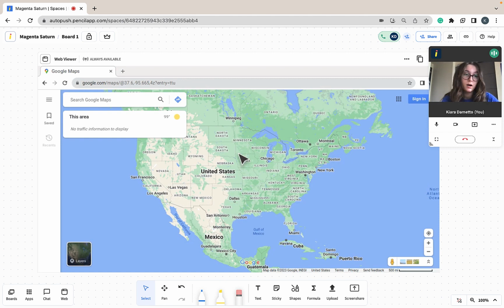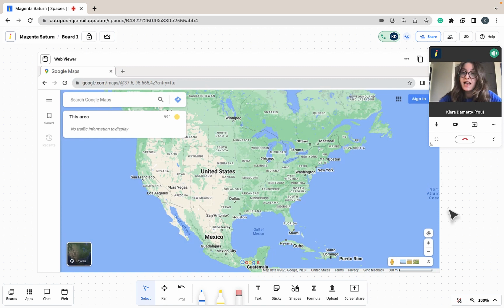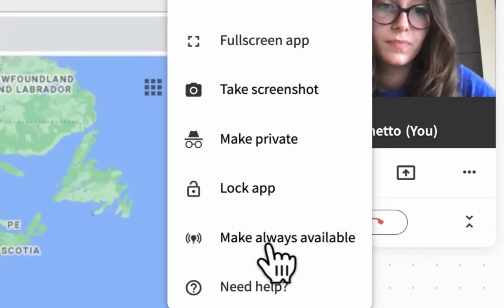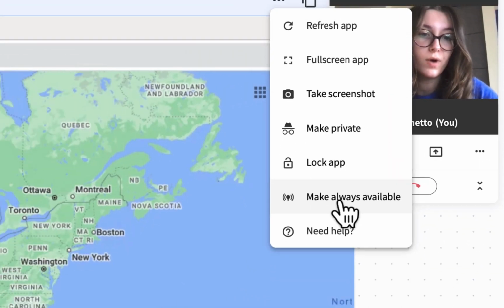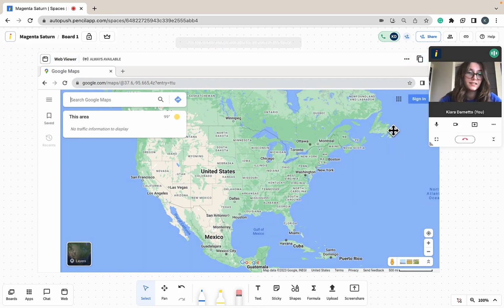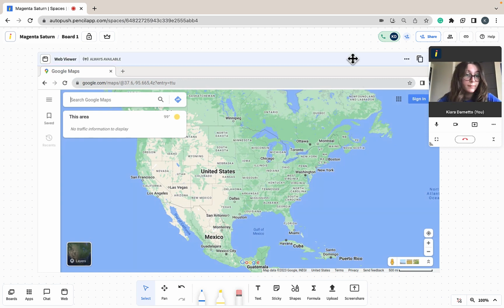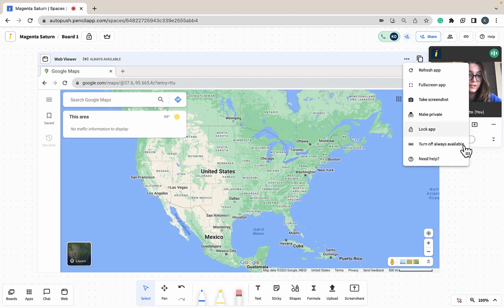How to adjust Webviewer availability in Pencil Spaces | Pencil Spaces Tutorials